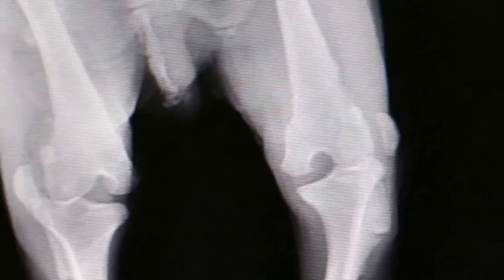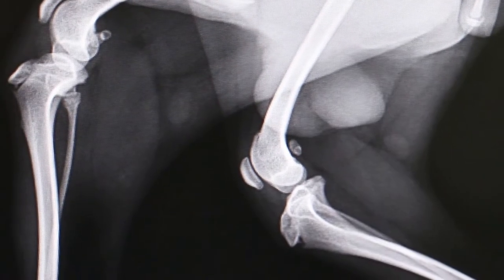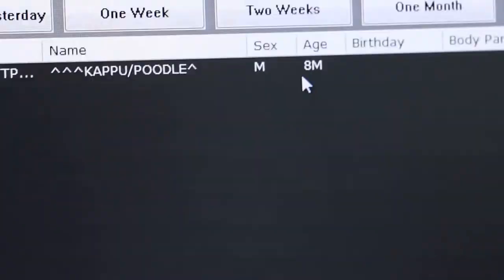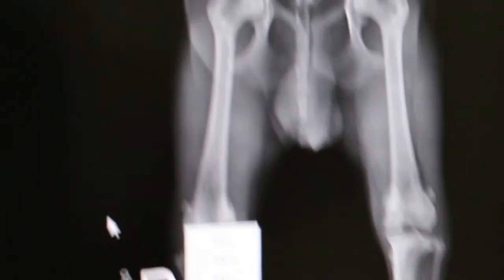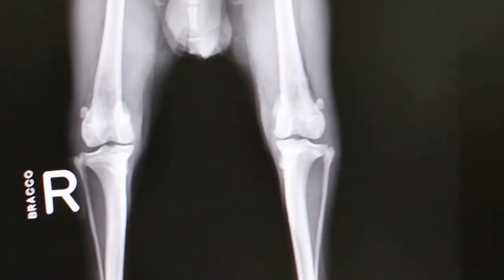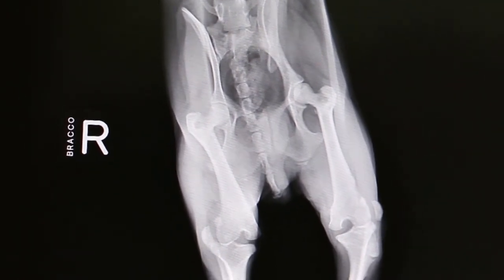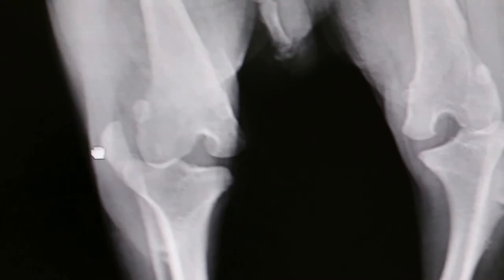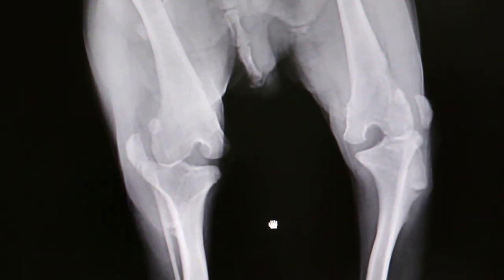X-ray ventro-dorsal view of bilateral lateral patella luxation in a poodle Pt 4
lateral patellar luxation bilateral. So the poodle deviates his hind legs sideways outwards as seen in another video. The 8-month-old poodle caught one of his legs on the fencing of the playpen and the patella luxated laterally. Then, one month later, the other leg has patellar luxation. So the dog is not able to walk straight on his hind legs. Instead the legs are bent and deviated outwards at the knee joint.